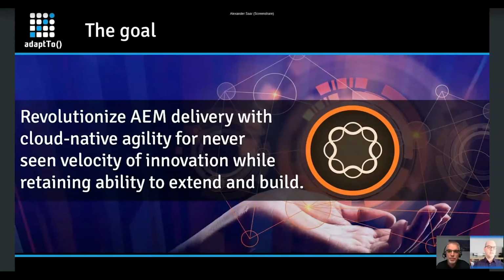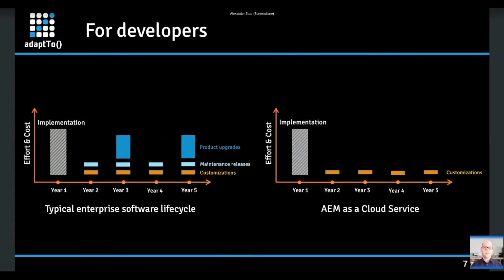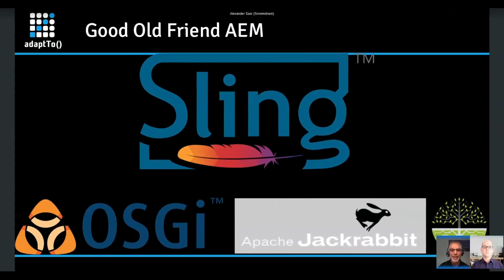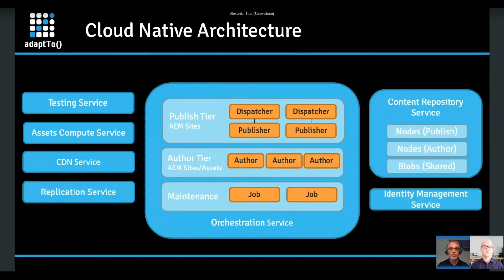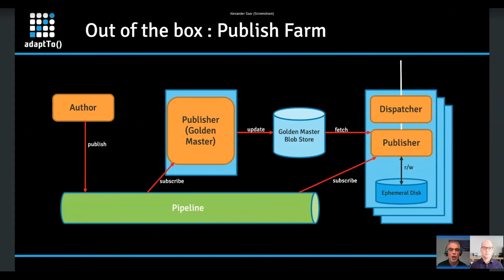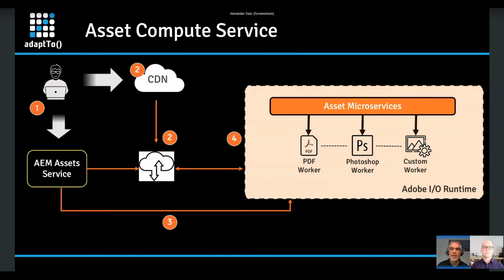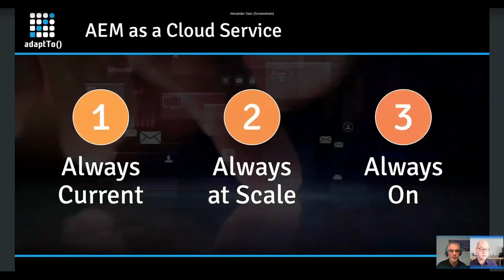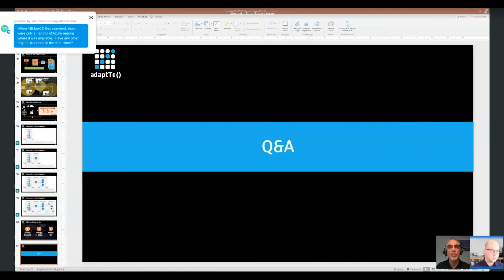Keynote: A cloud-native AEM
- Alexander Saar, Adobe
- Carsten Ziegeler, Adobe

AEM has been leading the enterprise experience management solution for many years, used by many industry veterans and defining key concepts and best practices for a whole industry.

In 2020, AEM is taking it to the next level. Discover the key aspects about AEMs new cloud-native architecture. Hear about the exciting journey to morph an enterprise application into a highly scalable cloud service. And learn about the top changes you need to know to leverage the architecture, built on container-based infrastructure, purpose-built DevOps processes and modular services.